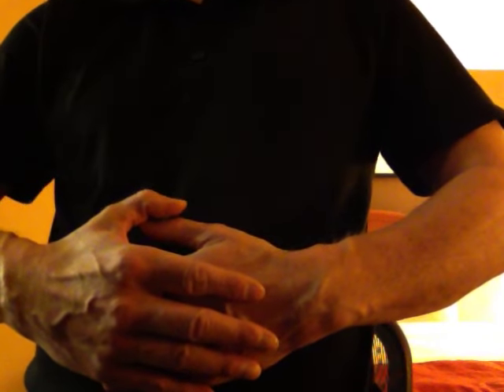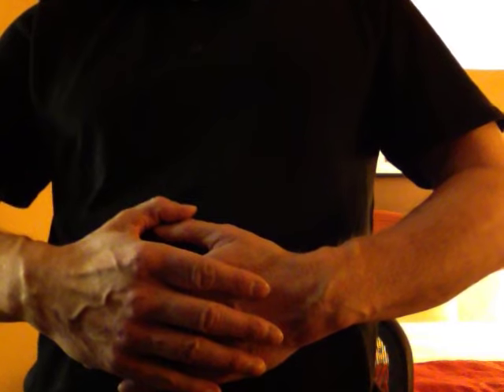Morning Breathing Exercises- Robert Rivest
Breathe easier, feel alert, yet calm and peaceful. Simple breathing exercises with Robert Rivest